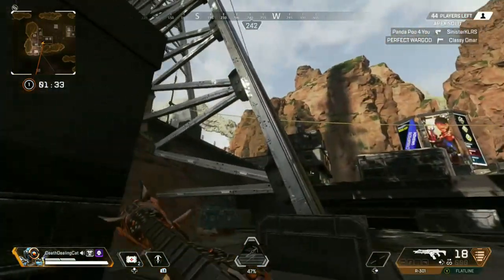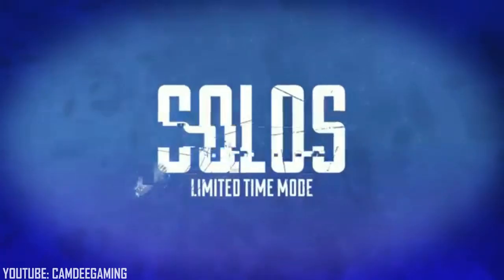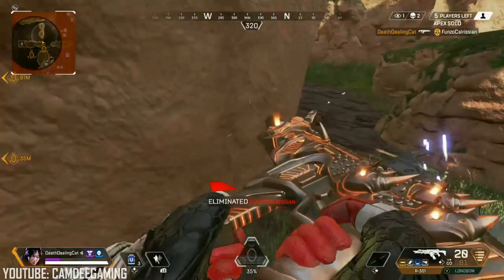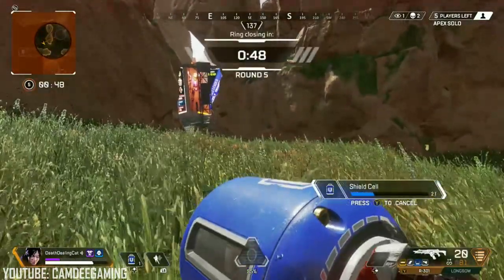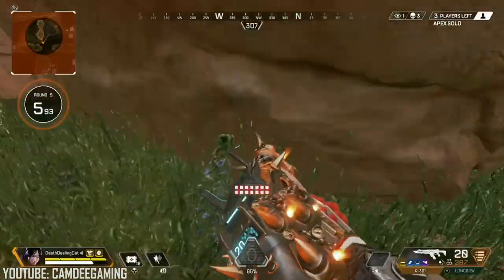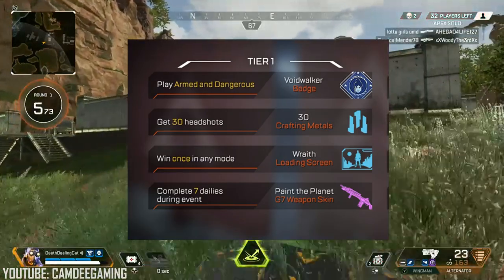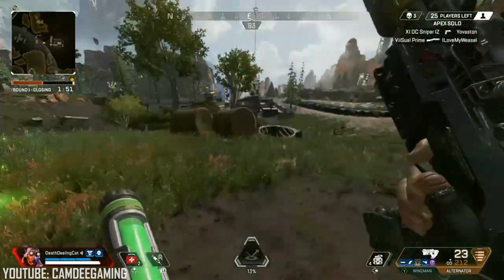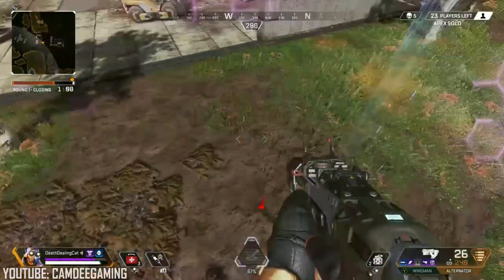Voidwalker Event EXPLAINED (under 5 minutes) | Apex Legends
The new Voidwalker event for Apex Legends is coming soon and with it comes an Armed and Dangerous game mode, a new area of the map based on Wraith's backstory, new loot, challenges, and of course some direct-purchase items.

The event will run for two weeks from 9/3/19 to 9/17/19.

From the EA page:

"What’s in the Voidwalker themed event:

 -  Wraith town takeover
 -  Limited-time mode – Armed and Dangerous
 -  Exclusive event challenges
 -  Direct Purchase Shop
 -  Double XP for Top 5 and Wins Weekend

Wraith Town Takeover:

Syndicate construction crews have unearthed part of a decayed Project: Wraith facility in Kings Canyon. Jump in to discover for yourself the mysterious remains of the research site, including a functional prototype portal that can be used to get an early jump on the base – or to escape and reinitiate skydive. And be sure to keep an eye out for other hidden lore details.

In the same spirit of Wraith’s escape, we’re introducing a brand new LTM, Armed and Dangerous, where weapons are limited to snipers and shotguns while overall loot is much harder to come by.

Event Challenges with Free Loot:

Complete a variety of challenges to earn exclusive skins and Wraith-themed content. All challenges and rewards will be limited to the two-week event.

As a tie in to the short, we’re adding a set of themed cosmetics such as the Voidwalker Wraith Legendary, which includes a custom character select animation.

New to this event we’re introducing lower price point items; outside of the legendary skin and frame, all themed cosmetics are $5. These items are Event Limited, so they will be eligible to return six months after the event ends on September 17.

In addition to these cosmetics, we are adding six new legendary items to the core loot pool which can be crafted or obtained through packs. As a limited event promotion, each of these items will also receive a first look offer in the direct purchase store.

Double Top 5 and Wins XP Weekend:

From 10:00 a.m. PT on September 6 to 10:00 a.m. PT on September 9, players will earn double XP for Top 5 finishes and wins. This bonus will affect both Account Level and Battle Pass progression."

Let us know in a comment what you think of this upcoming event and the challenges vs direct-purchase loot options.

▬▬▬▬▬Credits▬▬▬▬▬

🎮 Electronic Arts - "Apex Legends"
🎵 EDMRoyaltyFree.net - "Electro Memories"

Thanks for stopping by CamDeeGaming! CamDee stands for Cameron and Deanna. This channel is all about couple gaming! We do Let's Play series, montages, achievement guides, gaming news, and more! We appreciate all of our subscribers, so why not join the fam